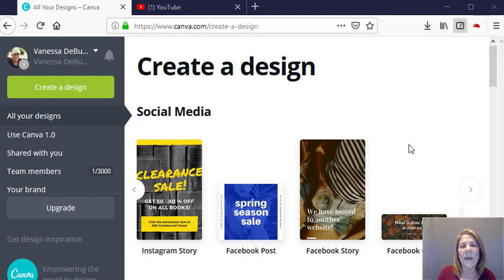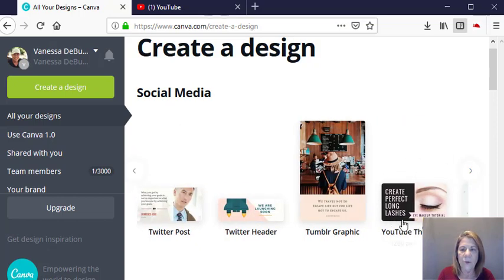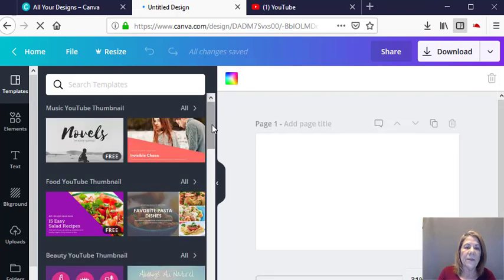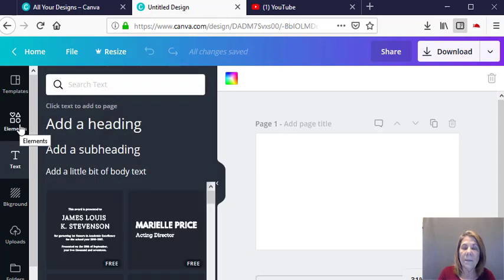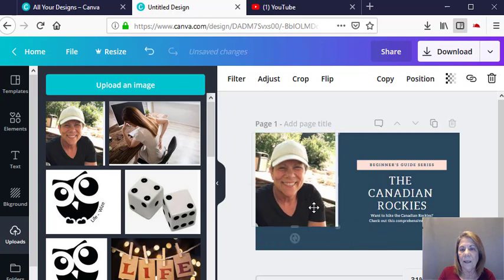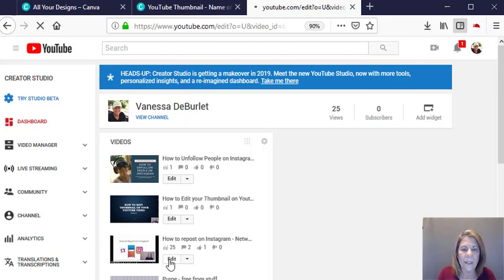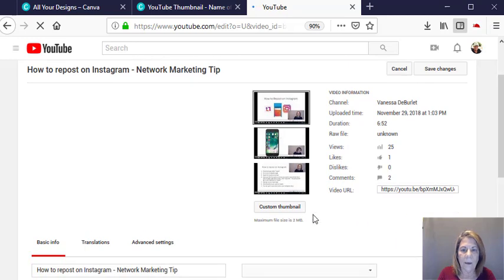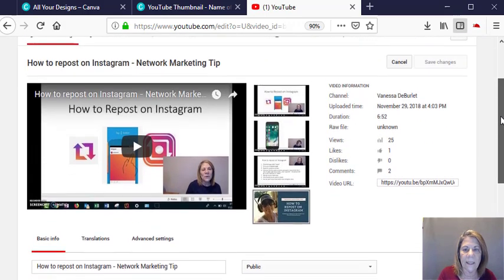How to Create Your Own Youtube Thumbnail (Easy to Follow Steps)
How to create your own YouTube thumbnail..  This video will show you how to create your own thumbnail and upload it to your video.  You will learn how to edit the thumbnail in YouTube so you can use your own thumbnail.

I will take you on my personal journey to financial freedom and promise to teach YOU everything  I am learning so you too can have the same tools to reach your personal goals.  Let’s do this together! It’s not too late for us to “get this”.

 Are you looking for video recording tools?